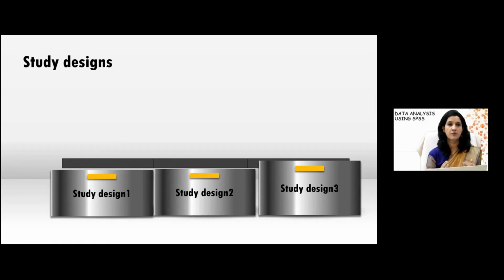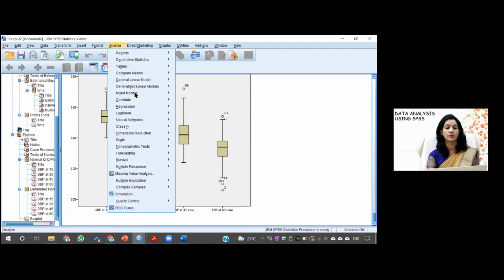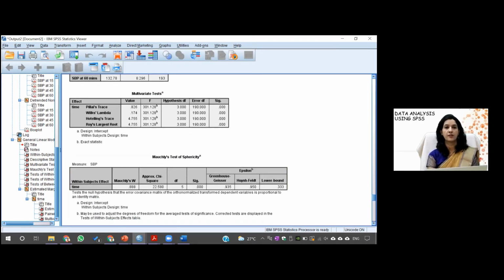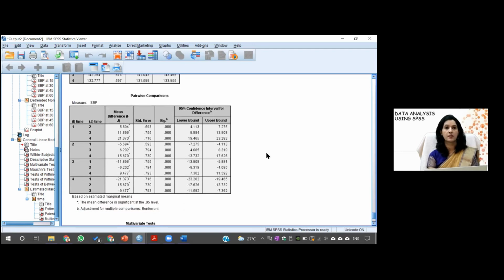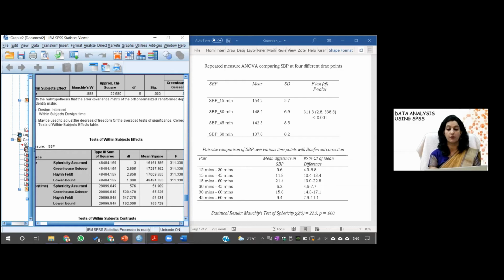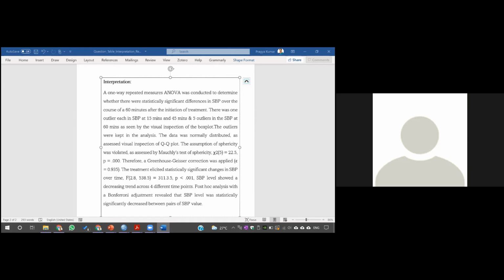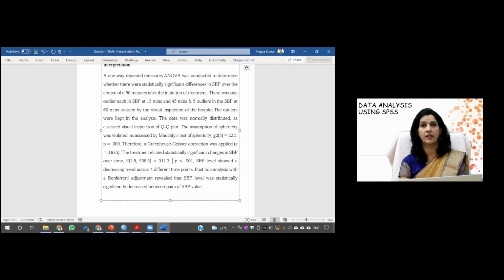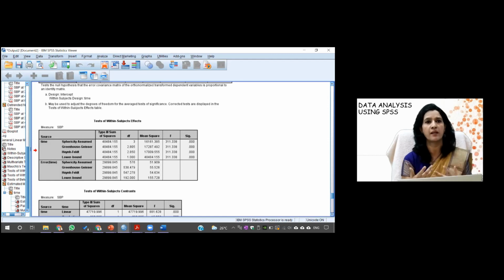Repeated Measure ANOVA